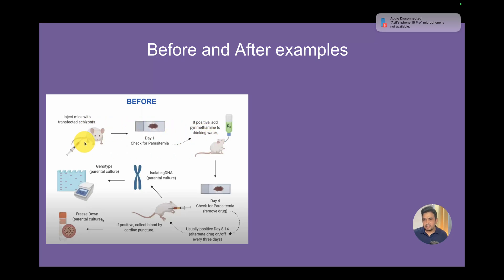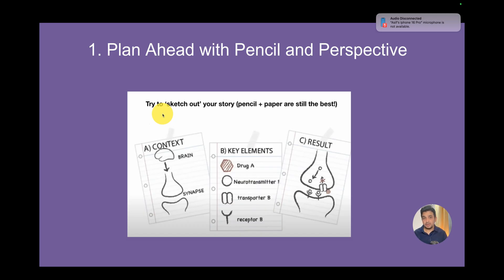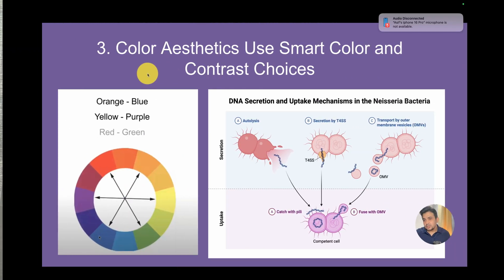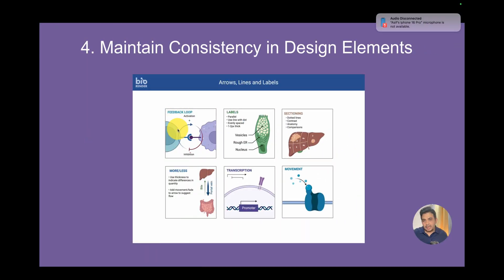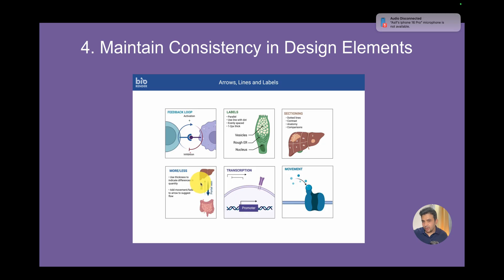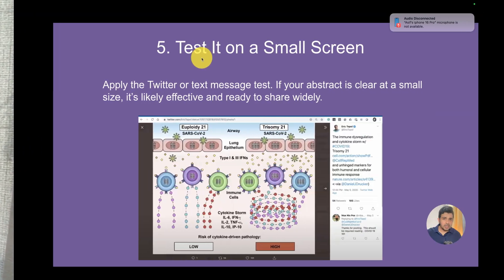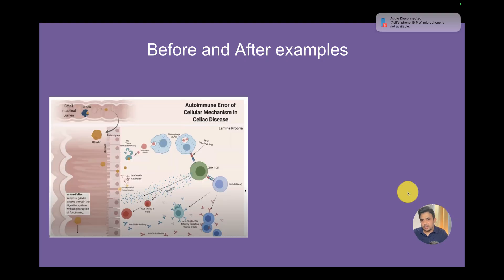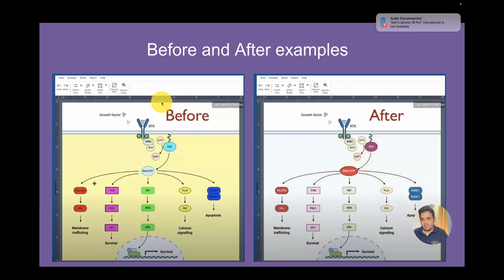How to design a Graphical abstract? Pro-Tips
In this video i have provided pro tips on how to design a good graphical abstract for your research article.